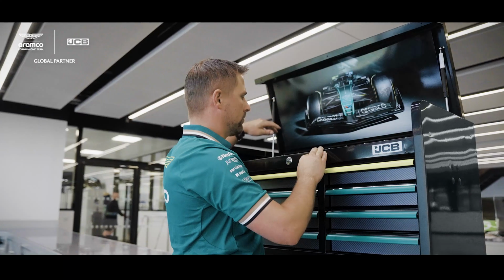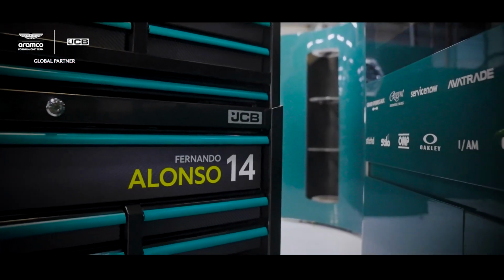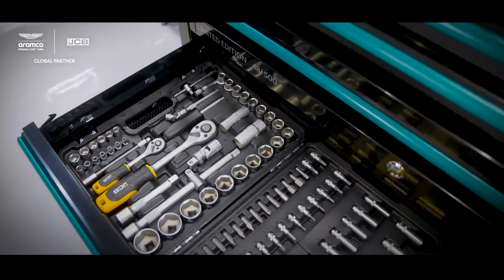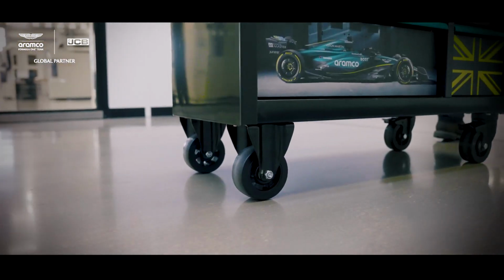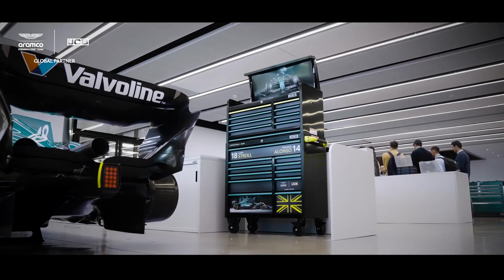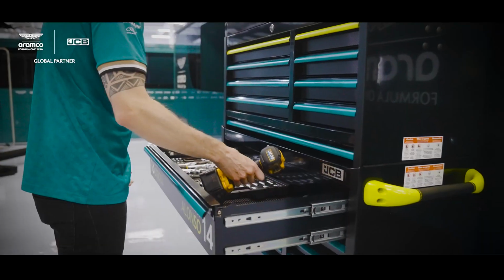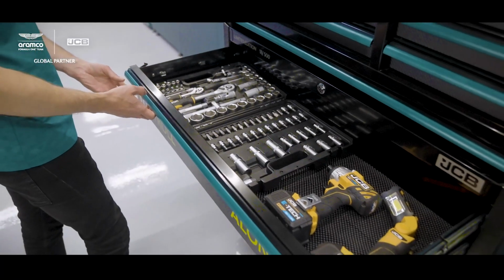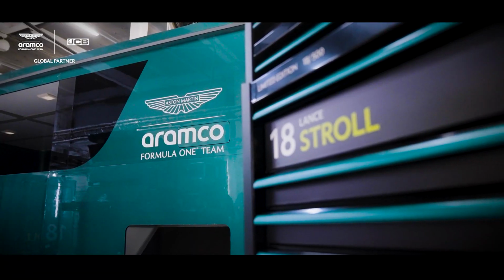The JCB Collaboration Aston Martin Aramco Formula One® Toolchest Is Here | LIMITED EDITION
Here's what Mark, head of building car assembly at Aston Martin Aramco Formula One® Team thinks of the new collaboration with JCB.

Organise, store and protect your tools with Formula One precision with the Limited Edition Aston Martin F1 Team x JCB 42” roller cabinet!

To celebrate Aston Martin Aramco Formula One and JCB’s global partnership, the two iconic brands have created a premium quality roller cabinet draped in the famous British Racing Green Aston Martin F1 livery, featuring the AMR24 F1 car driven by Fernando Alonso and Lance Stroll.

Just 500 units of the collaborative tool cabinet will be produced, each of which will be individually numbered and sold in a random numerical order.

As a special mark, 2 of the 500 units, which share the race numbers of Alonso and Stroll (14 and 18) will be hand-signed by the drivers themselves, making this a collector’s item you can’t afford to miss! More information on the availability of the signed tool cabinets, will be made available soon!